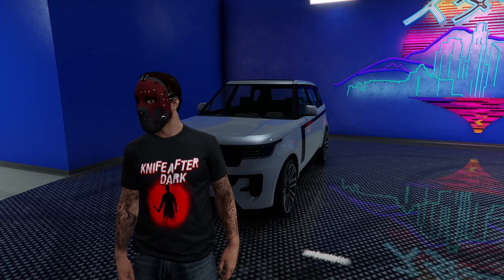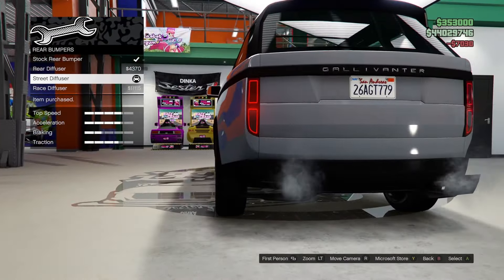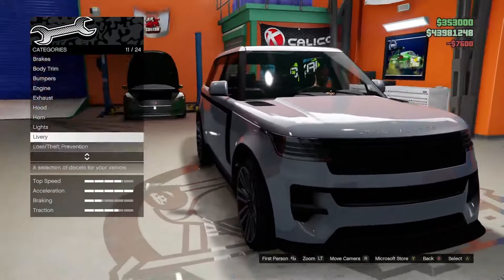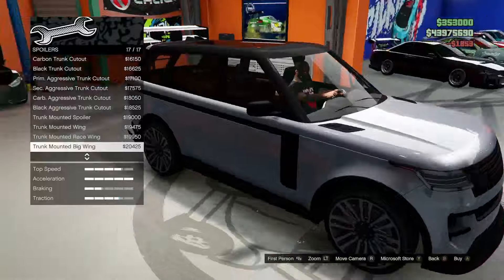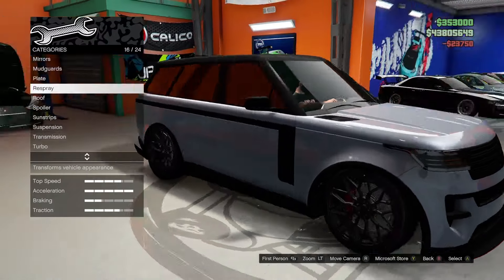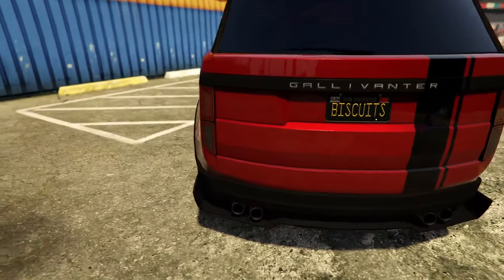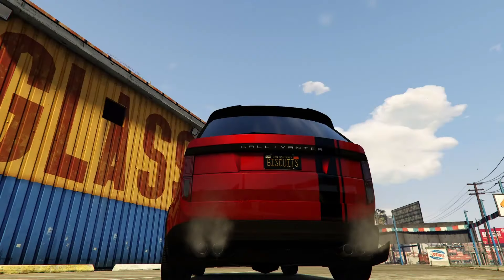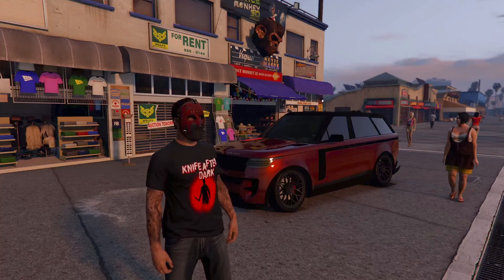Gallivanter Baller ST-D Customization - GTA Online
In this video I customize the Gallivanter Baller ST-D in GTA Online. This vehicle can be equipped with Imani Tech at the Agency garage.